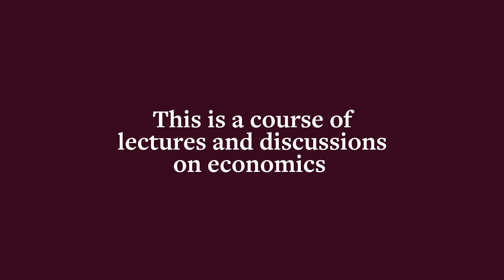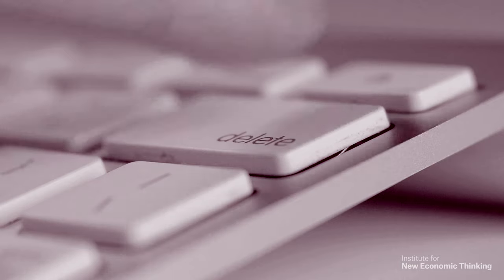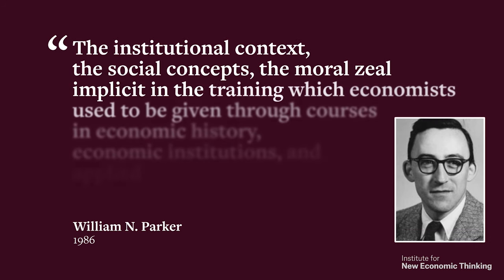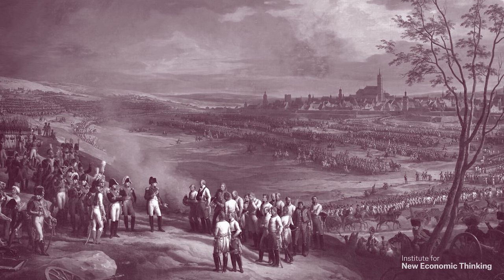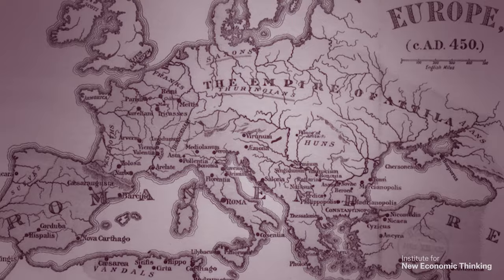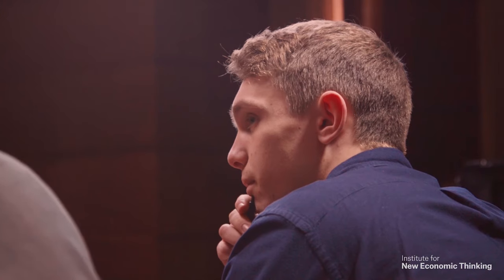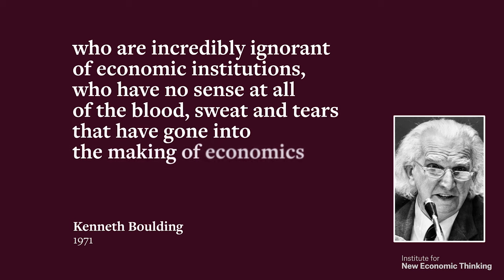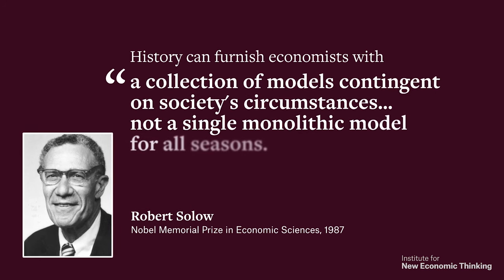Economic History | How & How NOT to Do Economics with Robert Skidelsky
In this tenth lecture in INET’s “How and How Not to Do Economics,” Robert Skidelsky argues that there are two main reasons why economists should study history. The first is to make history better. The second is to make economics better. If history is the study of the particular, and economics of the general, the value of history to economics is to enable them to make their generalizations more concrete and admit their limits.

INET sincerely thanks the Julis-Rabinowitz Family for their generous support, who named this series to honor the spirit of a great educator and economic thinker, Uwe Reinhardt.

For nearly 50 years, the late Uwe Reinhardt was a beloved economist and professor at Princeton University. Known best for helping to shape critical discourse around healthcare markets, his biting wit and intellect challenged students, colleagues, and policymakers alike to follow the data and to check all assumptions at the door.

INET also thanks Rethinking Economics for their voices and contributions.